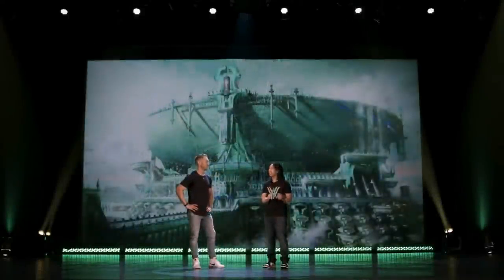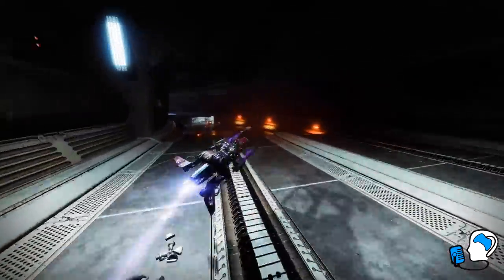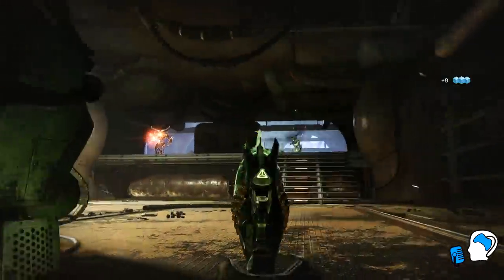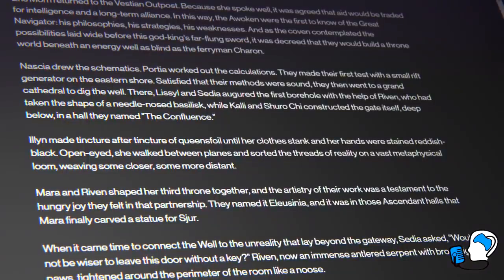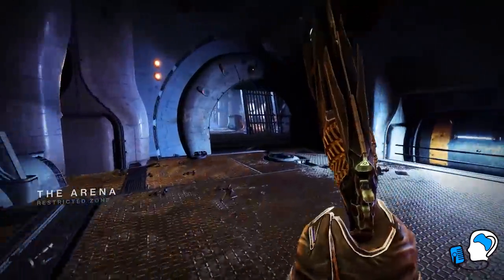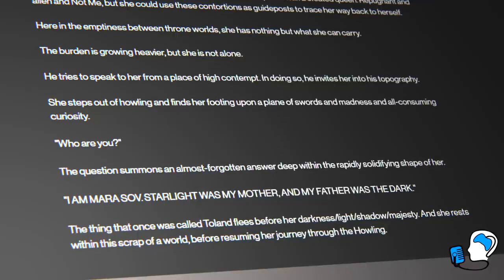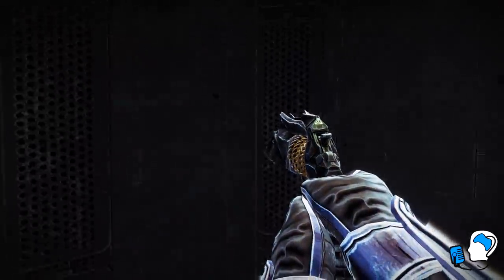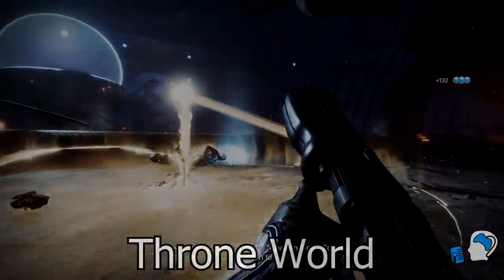Destiny 2 Lore - Savathun's Throne World shouldn't exist?! | Myelin Games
“Savathun’s throne world. This is an uncharted wonderland of secrets and lies. It’s this place she has created in her own image, this surreal and majestic light blessed world. She has this castle that she rules from, overlooks this dark swampy underbelly with this lone pyramid ship out there. It’s the future world she wanted to create built atop the darkness that she left behind.”

If you have missed my previous Destiny 2 lore episode, I covered  all the easter eggs and any other interesting topics I didn’t have time to address from the Grasp of Avarice Dungeon, so follow along and see if you spotted all ten or even if I missed anything!